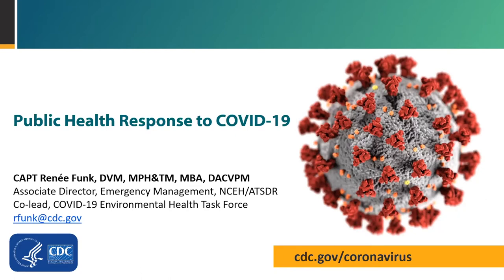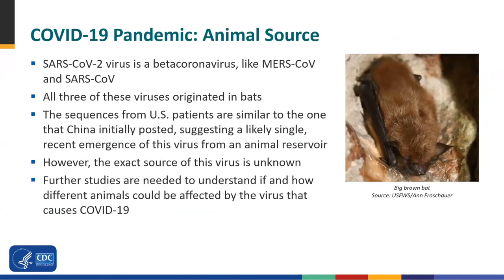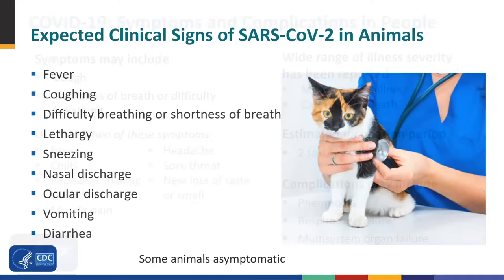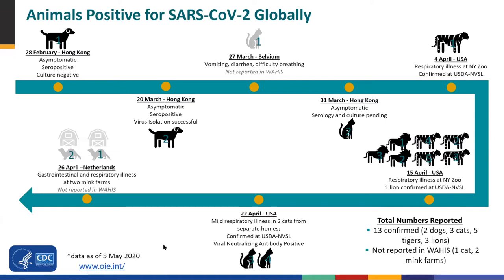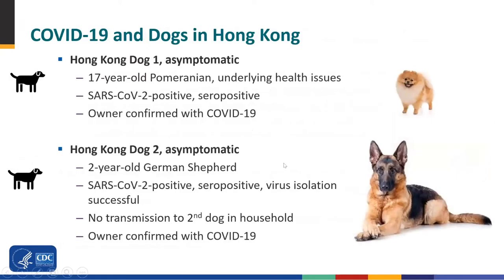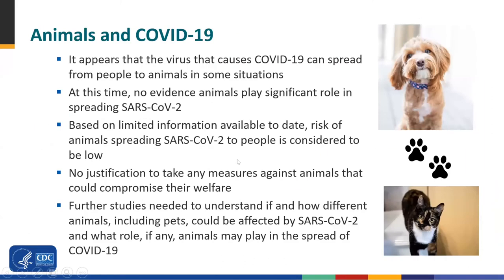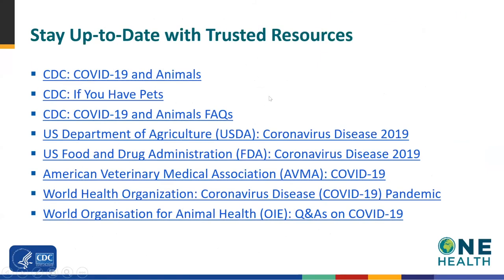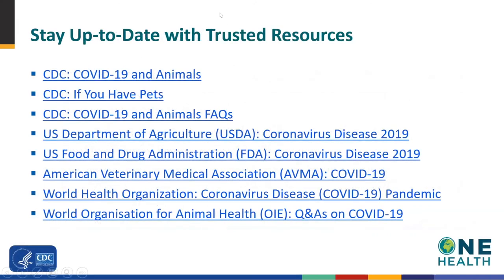VM Webinar Public Health COVID 052820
Public Health Response to COVID-19